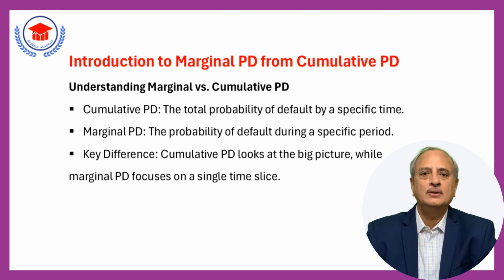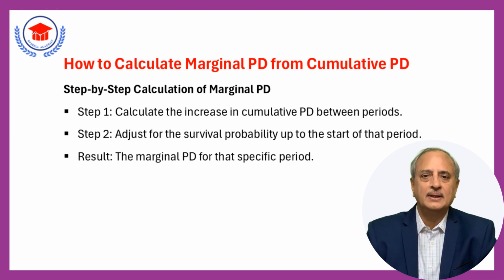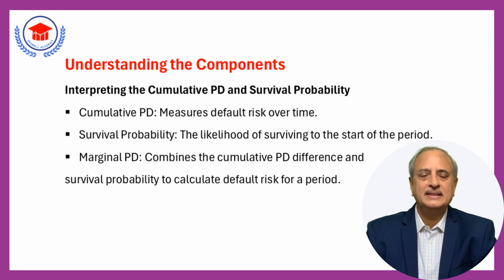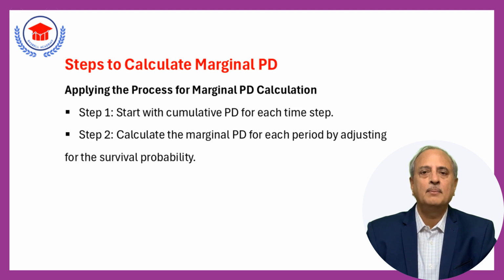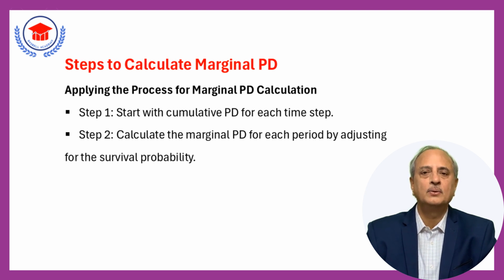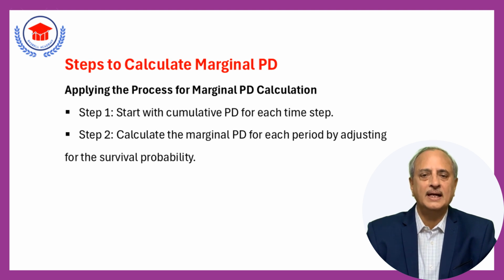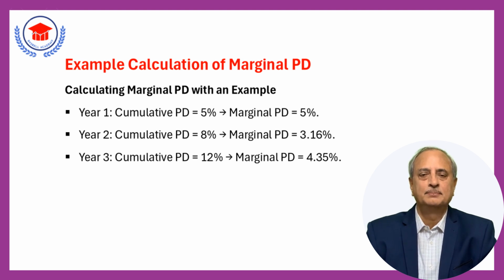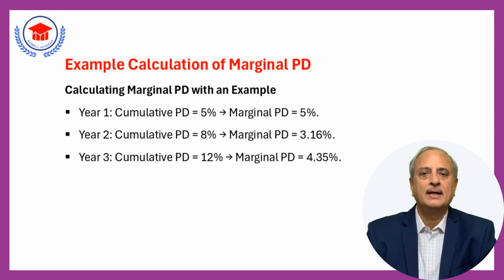Marginal PDs used for Vasicek model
How to derive marginal Probability of Default (PD) from cumulative PDs (historical PDs), you follow the mathematical relationship between these two metrics. Marginal PD reflects the likelihood of default during a specific period (e.g., year or quarter), while cumulative PD reflects the total likelihood of default up to a given point in time.